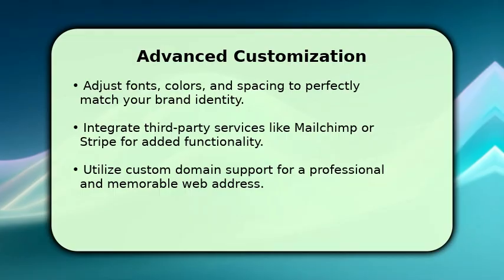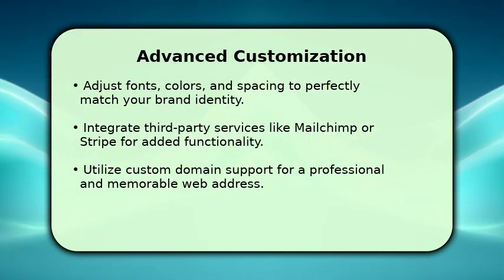How to Use Carrd to Make a Website (UPDATED 2025)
▸ (t) Learn how to create a professional website using Carrd, a popular platform for building simple websites. In this video, we'll cover the basics of getting started with Carrd and creating a stunning website in no time. From choosing a template to customizing your design, we've got you covered.

Carrd website builder, make a website with Carrd, Carrd tutorial, how to use Carrd, Carrd website templates, build a website with Carrd, Carrd website design, Carrd website creation